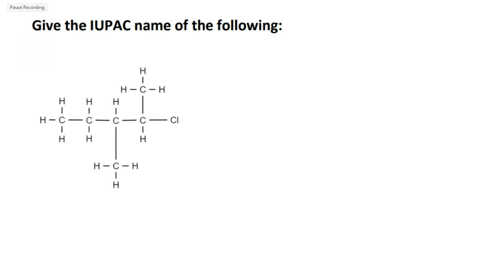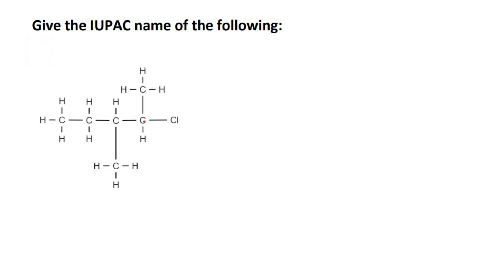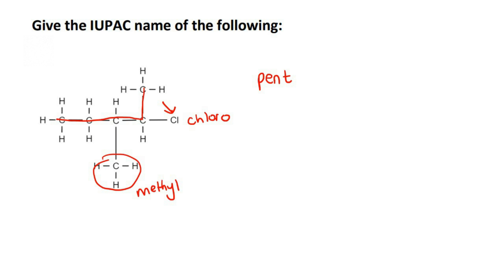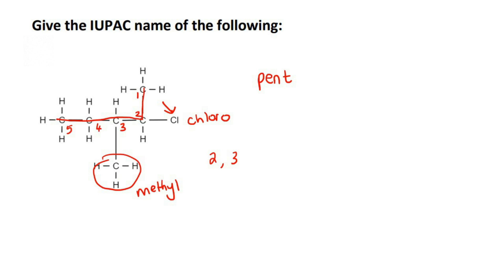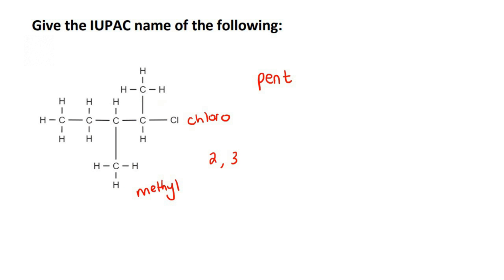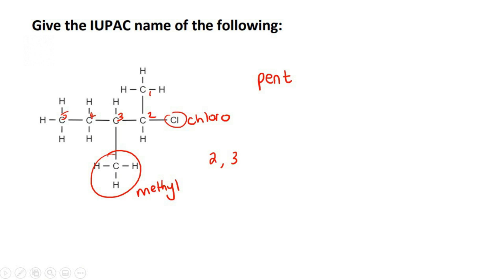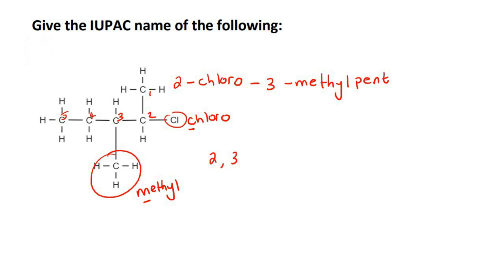Naming Organic Compounds Grade 12